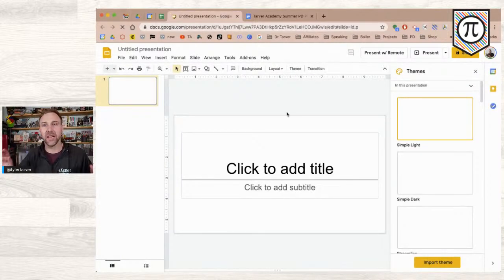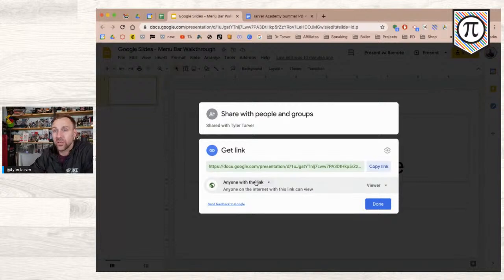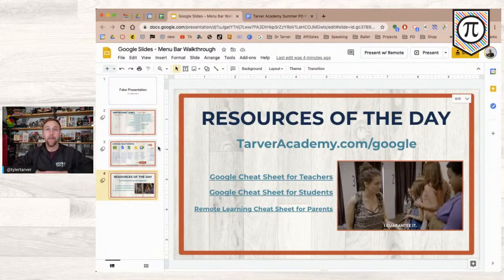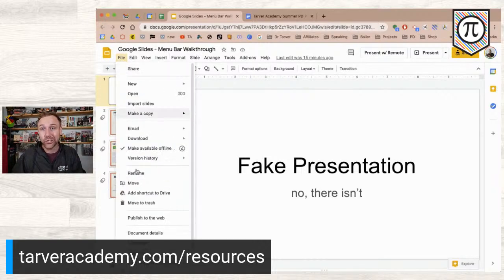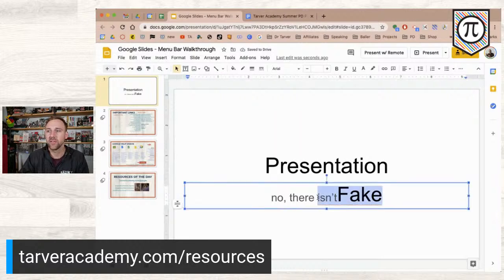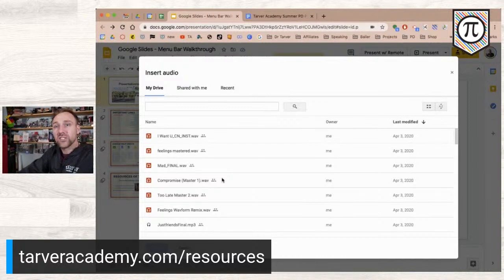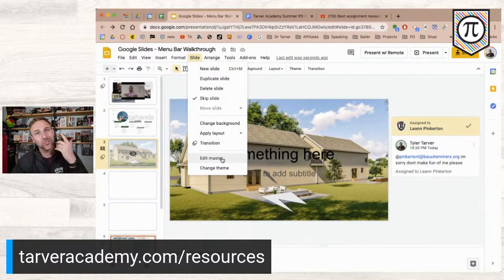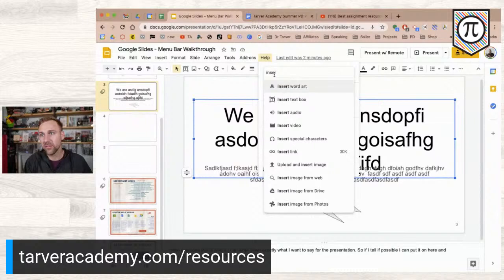Google Slides - Menu Options Walkthrough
Have Instagram? Dope.

-Tyler aka Tarver Academy